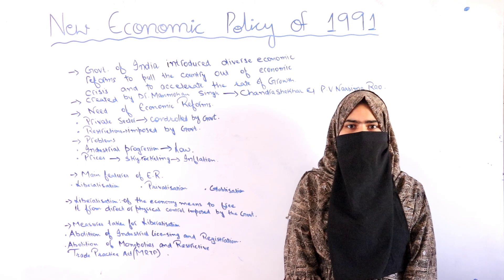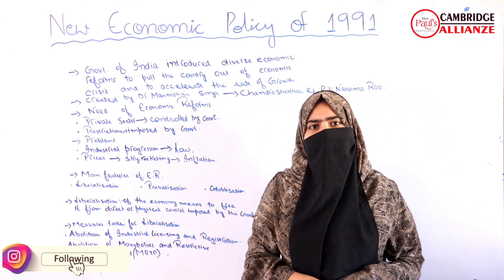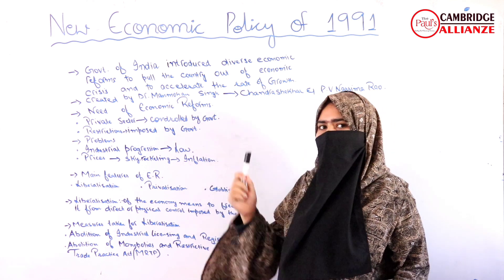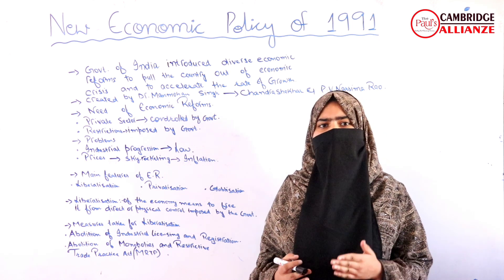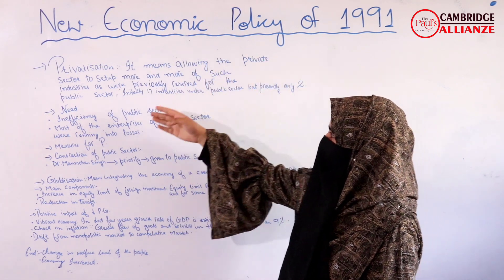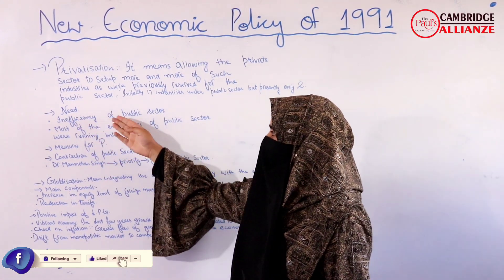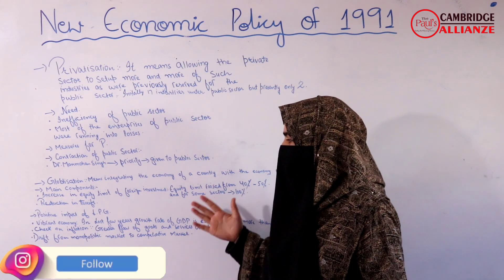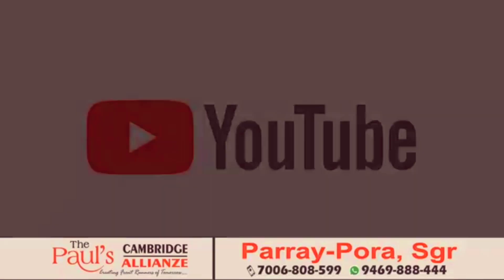Presentation By: Farhana Yousuf || 11th Humanities || Topic: New Economic policy of 1991